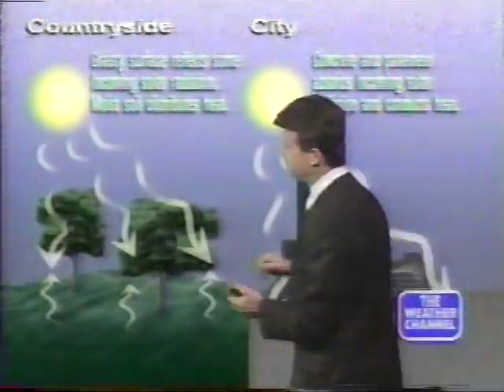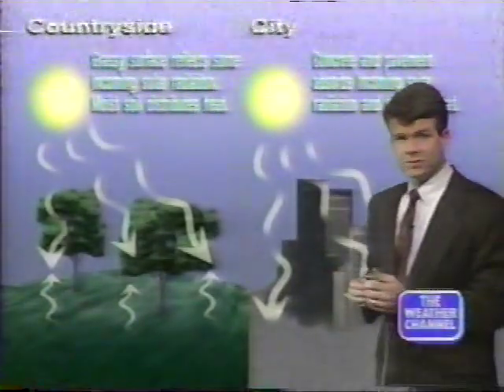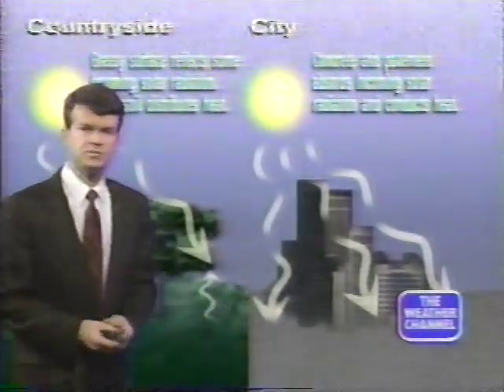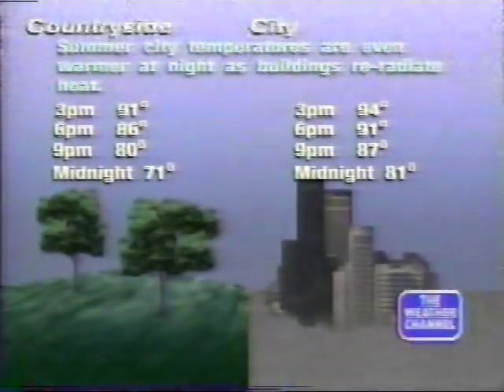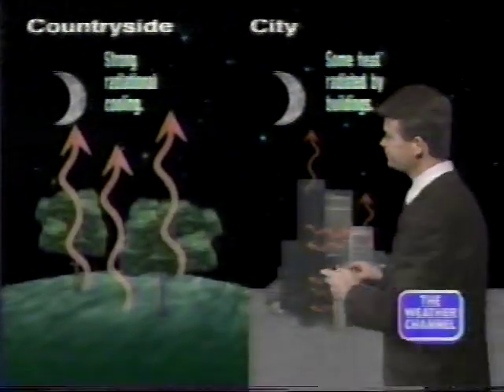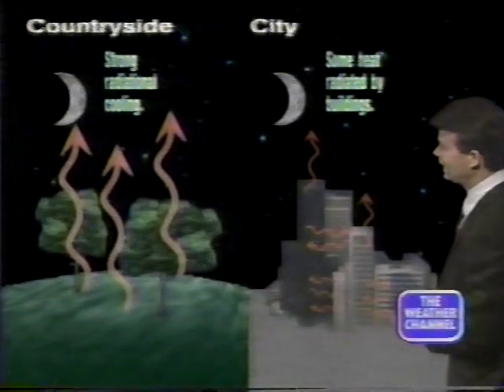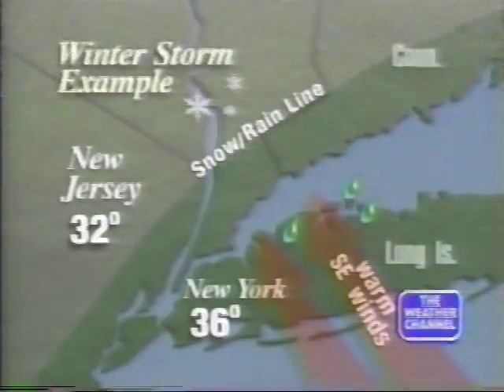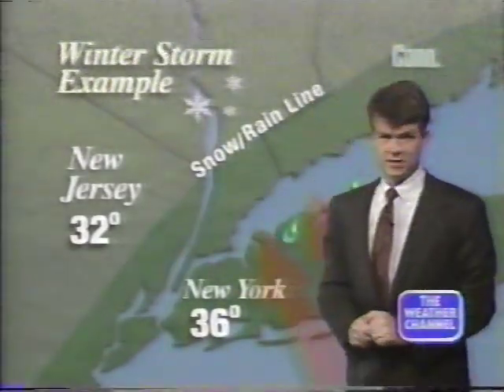Weather Channel Rural vs. Urban Weather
We learn more about how and why the weather in urban areas near cities can be different from the weather in rural areas out in the country, as the featured on-camera meteorologist Declan Cannon (who was instrumental in me getting to visit TWC's studios twice) shows us. Very interesting!